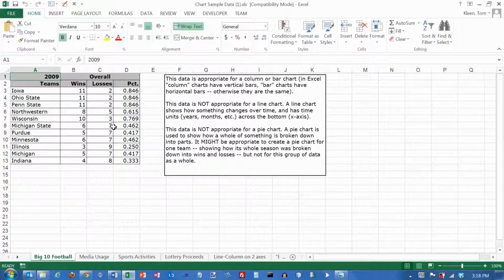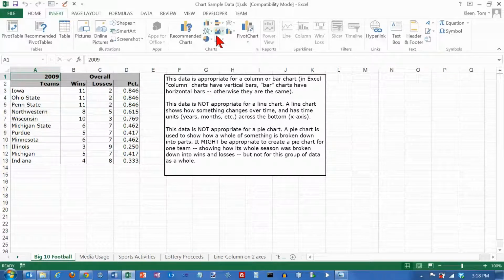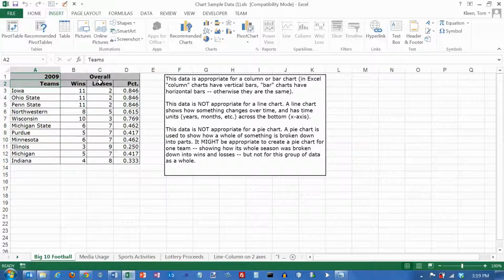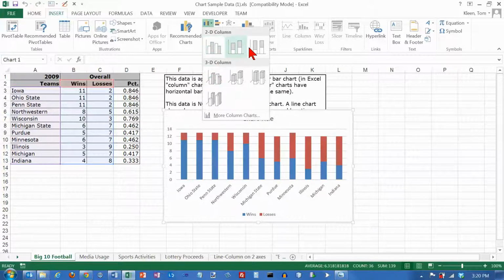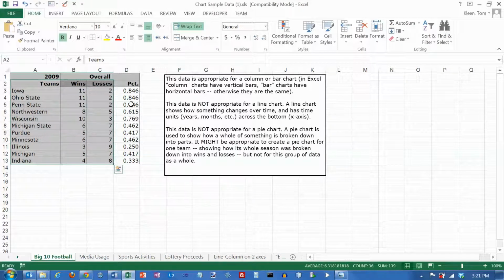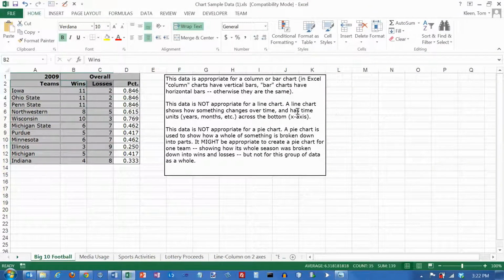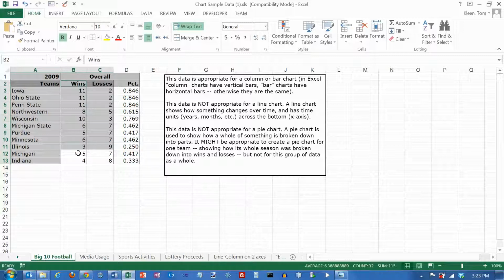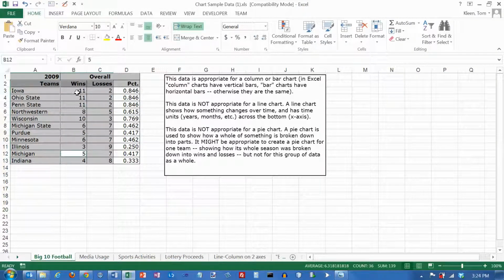Excel 2013 Charts 01: Creating a Chart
Demonstrates how to select data and create a chart in Excel 2013.